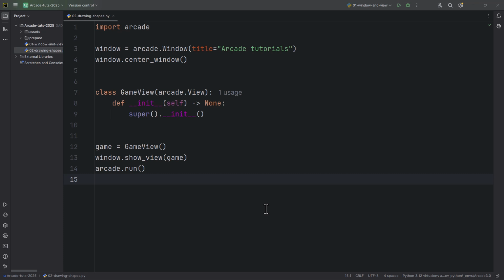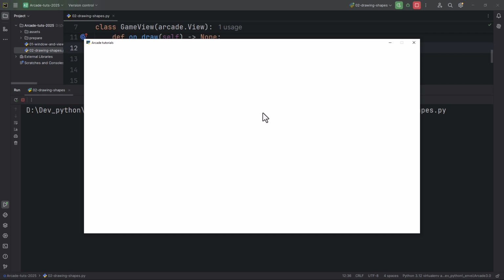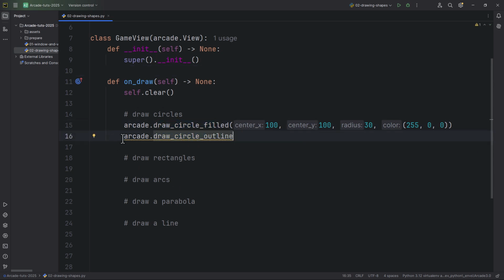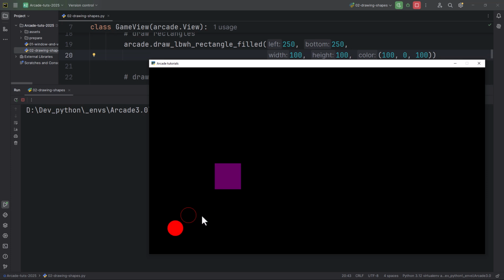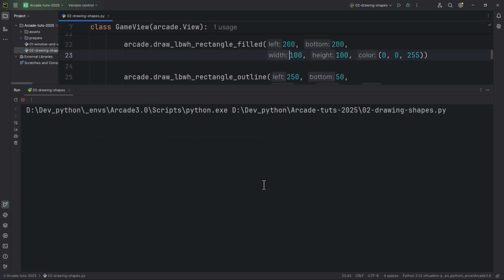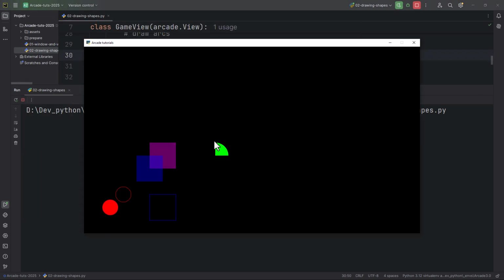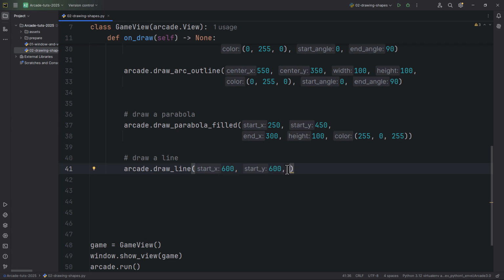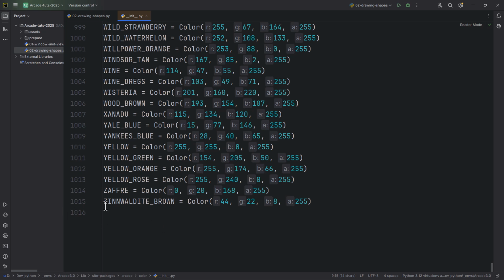Python Arcade library - 02 - drawing shapes